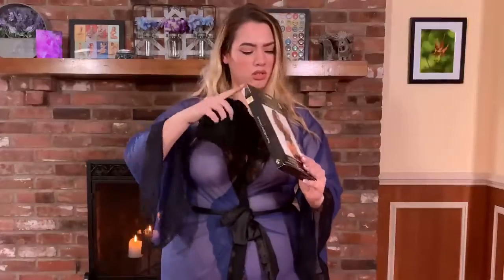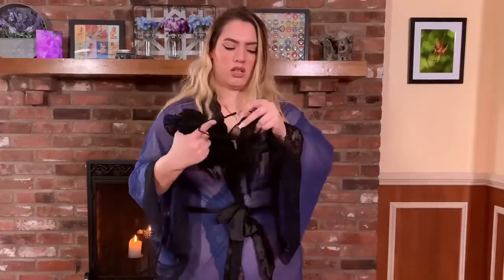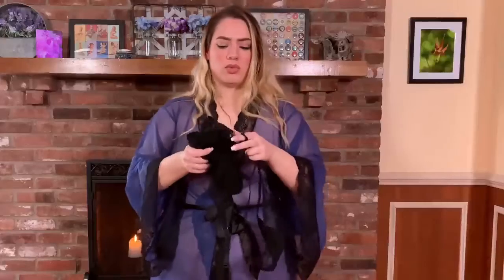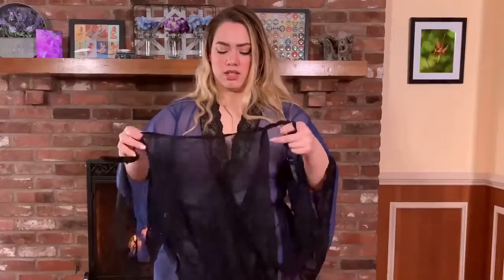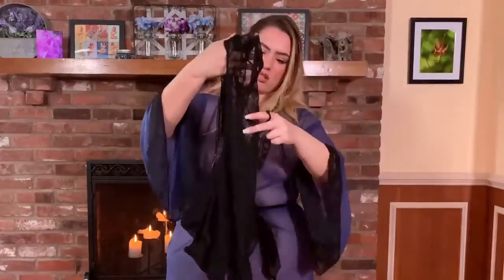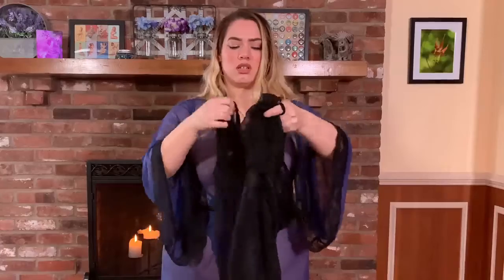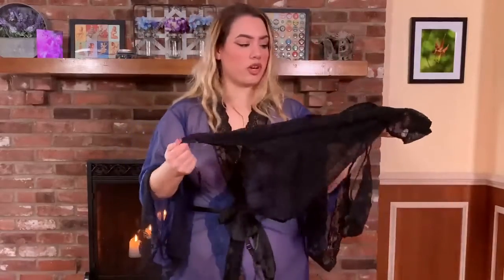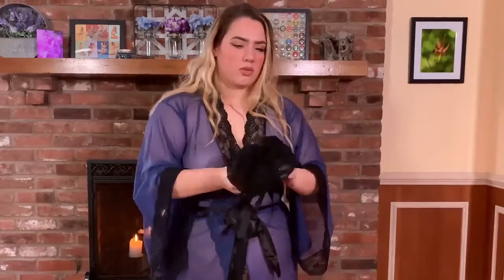13 Rene Rofe Plus Size Lingerie Haul, Try On, and Review 2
Rene Rofe Plus Size Lingerie Haul, Try On, and Review 2